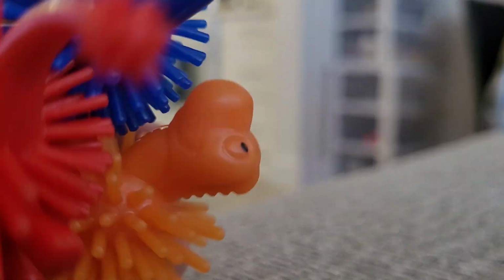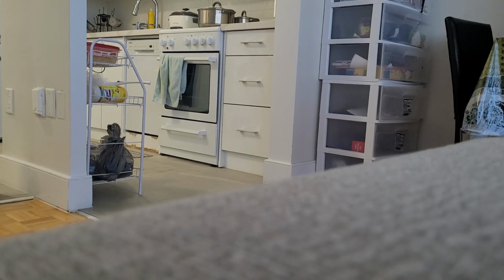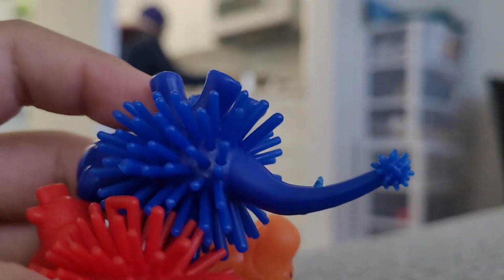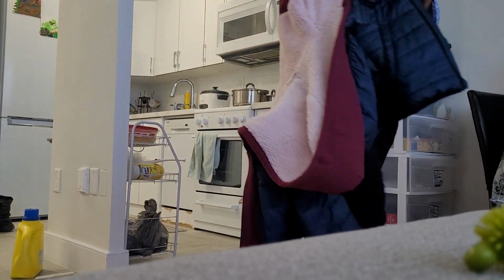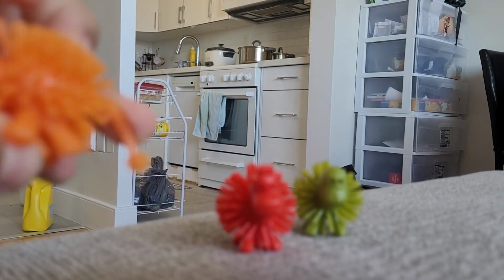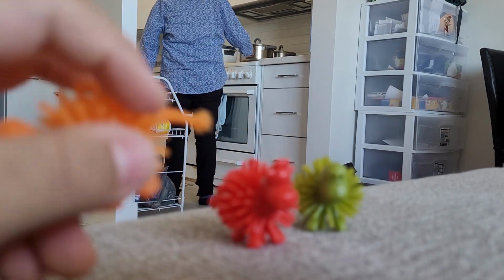February 12, 2023